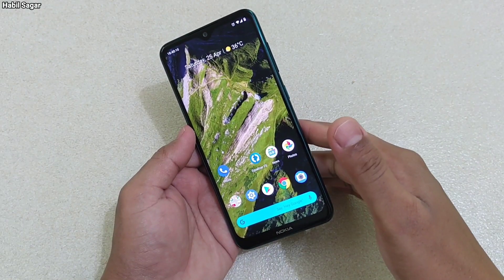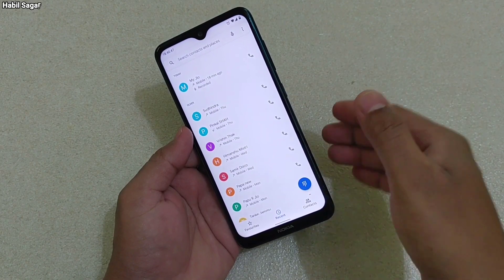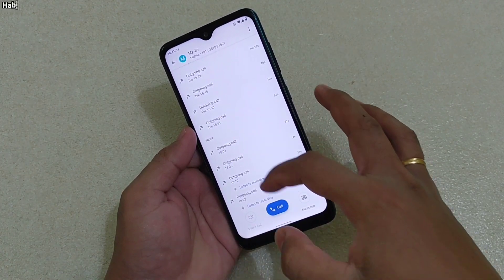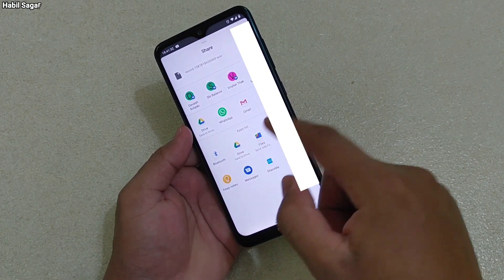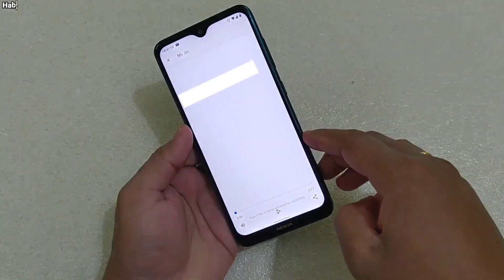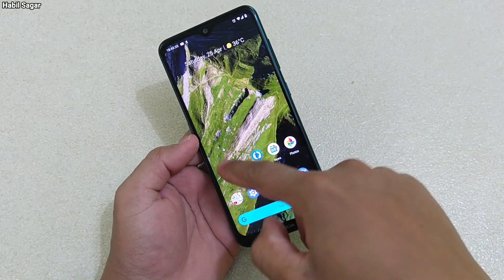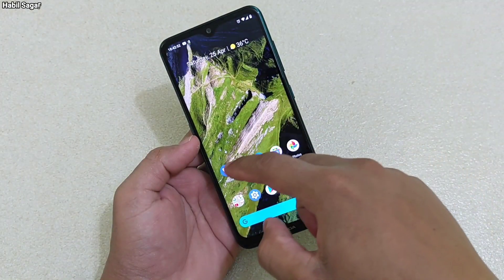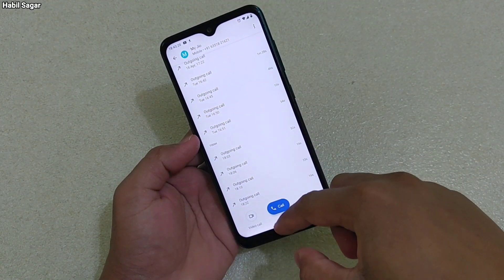How to save share and delete call recordings done using Google phone App?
Hey friends here is a video on how you save share and delete call recordings done using Google phone App.
It appears that they have restricted the access to file path of recorded files.
Although I hope the trick shown in the video will help.